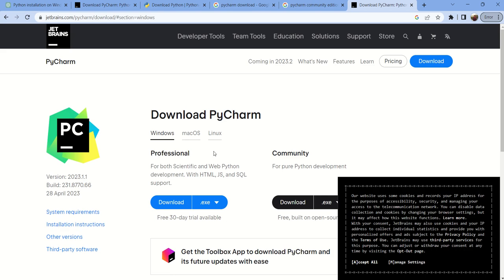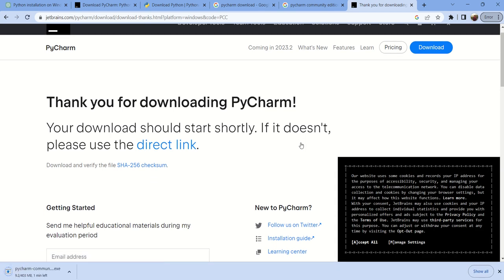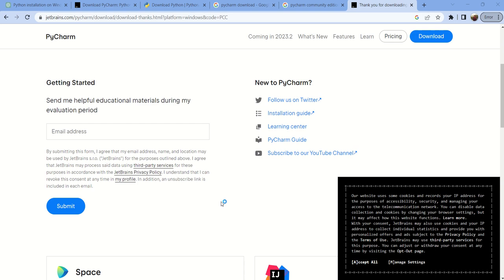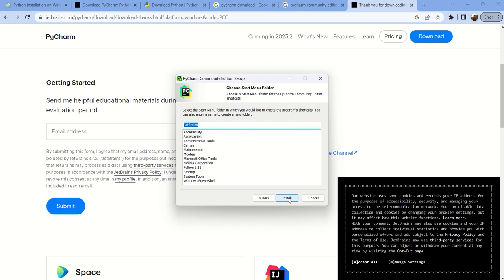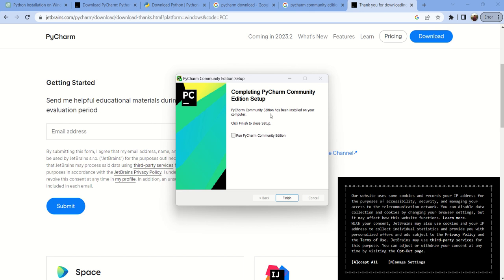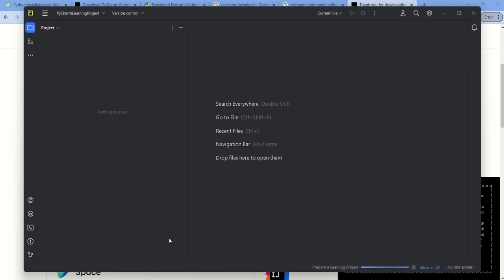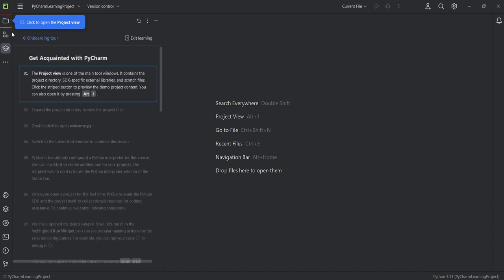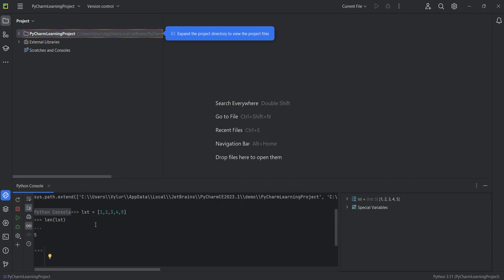Complete Pycharm Installation | 2023 | Python IDE | Python Editor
In this I'll explain how to install pycharm community version and how to use IDE.